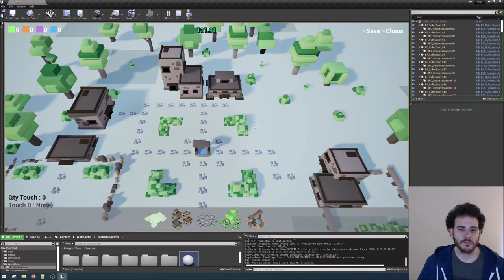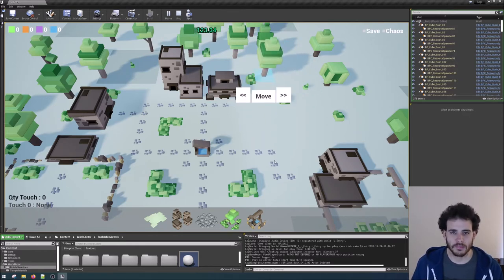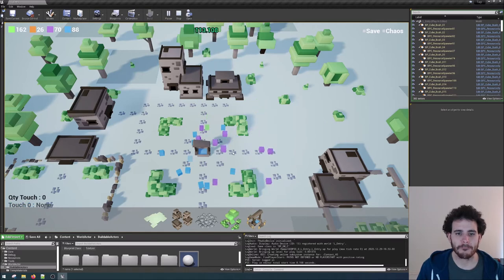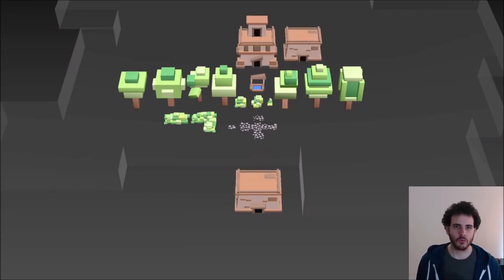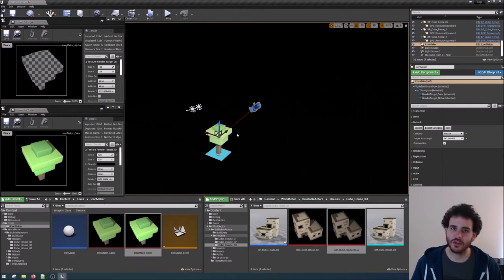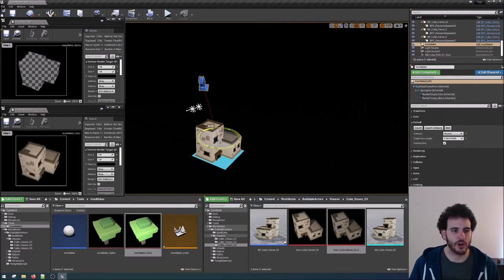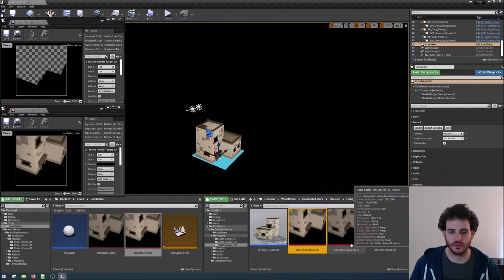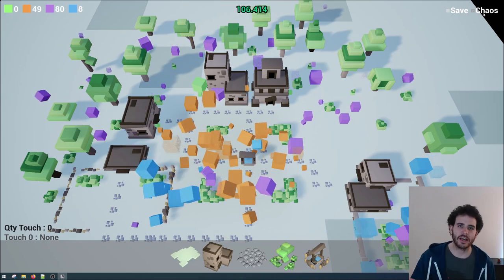DEVLOG #2 - Editing Objects, Resources, Physics, Render Target Texture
This is the second Devlog summing up the end of this first month of work (about 55h in total).

We:
- Improved the build system by adding the possibility to edit built objects
- Created a resources system
- Used physics to spawn our resources
- Modeled a couple new placeholder assets
- Created a small tool to create PNG Textures from Render Targets

The majority of the development is streamed live on this Channel.
Come say hi and let me know what you think!

If you have any Comments, Questions, Mechanic Ideas or any Suggestions, let me know.
Together we can create a better game!

Streaming Schedule on this Channel:
Every Saturday 13h EST

0:00 Intro
0:10 Build System Improvements
0:36 Resources System Creation
1:15 Placeholder Assets Modeling
1:30 Texture Creation Tool
2:52 Outro